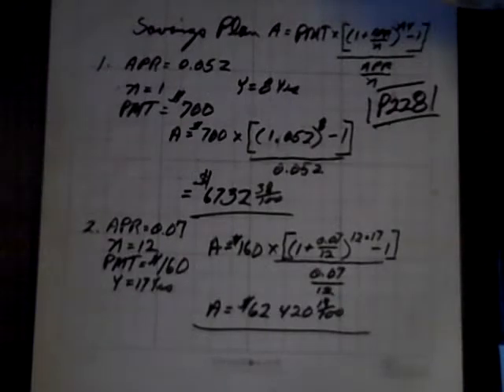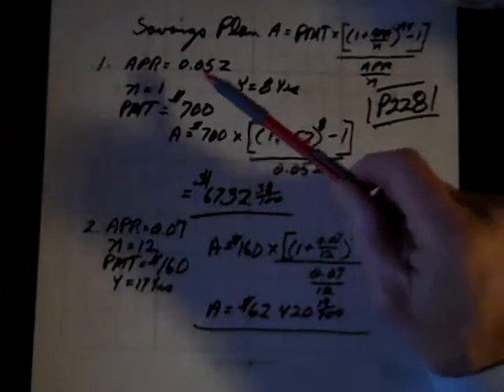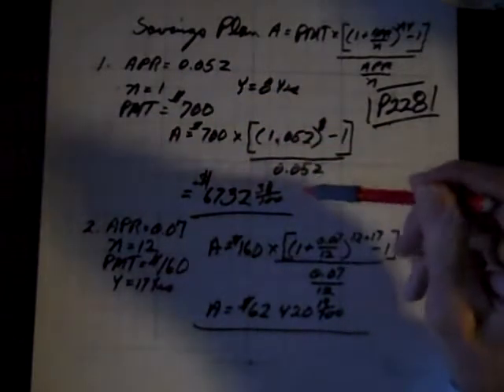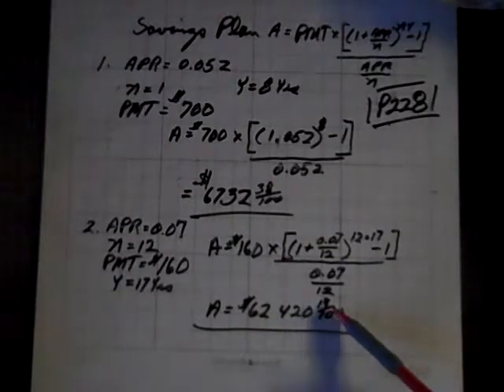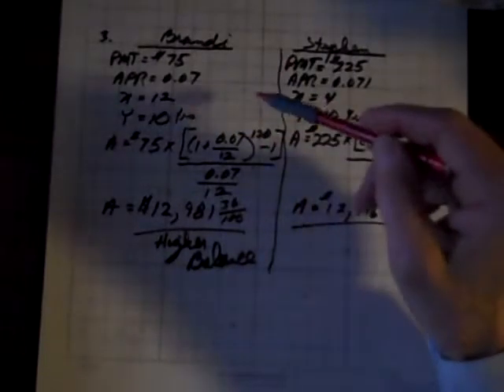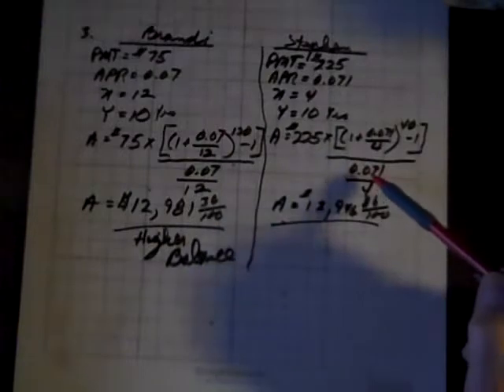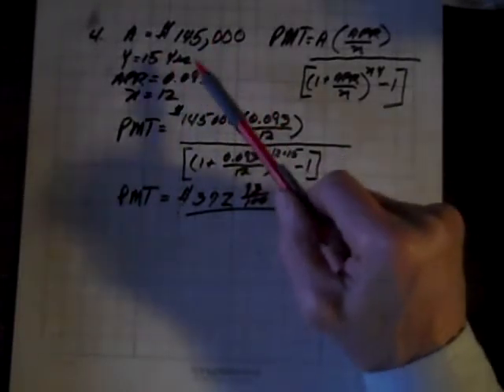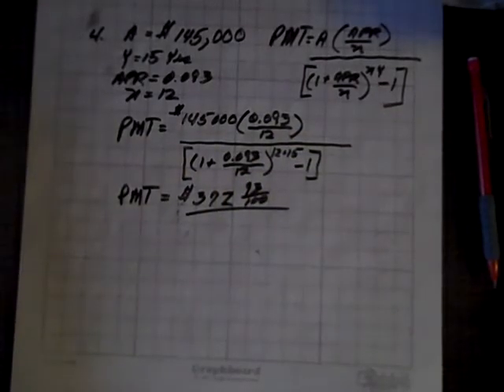Contemporary Math Unit 4C Part I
Description
Savings Plans and Investments